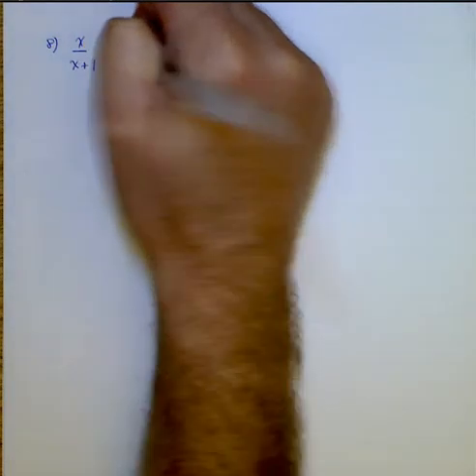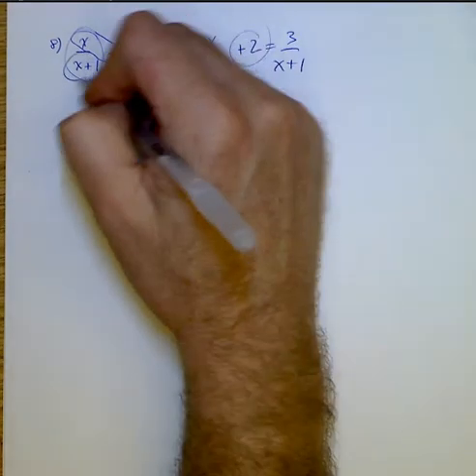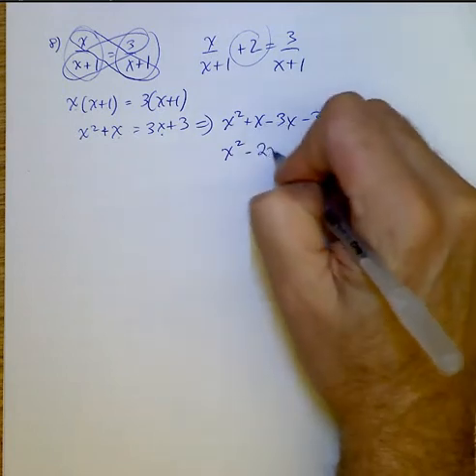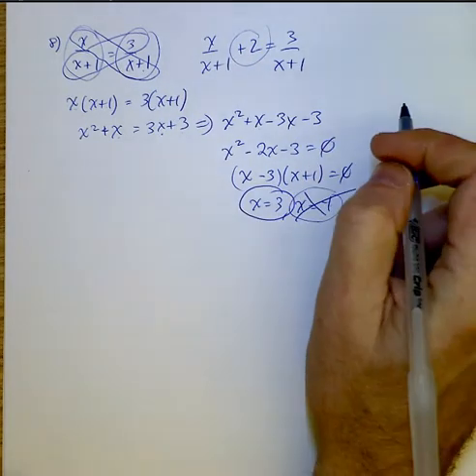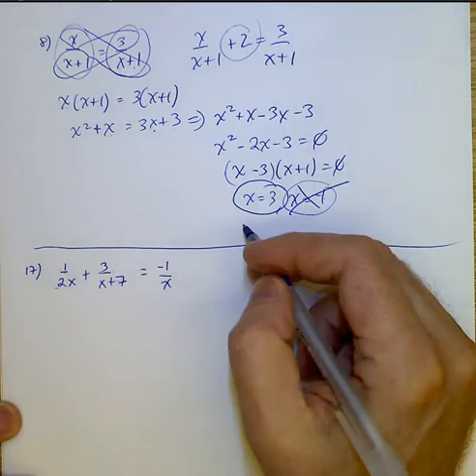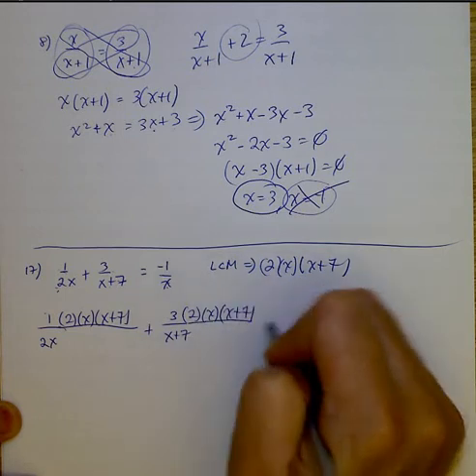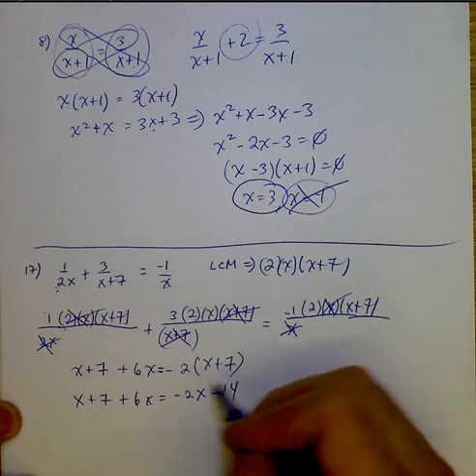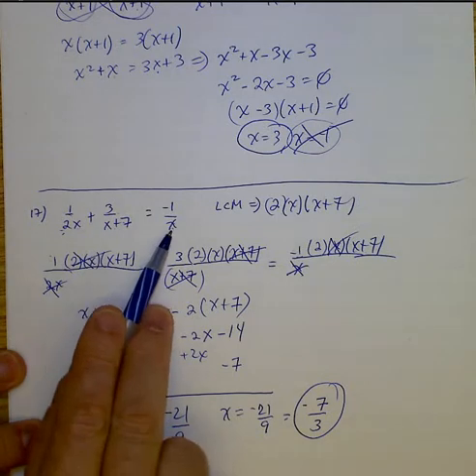SOLVE RATIONAL EXPRESSIONS